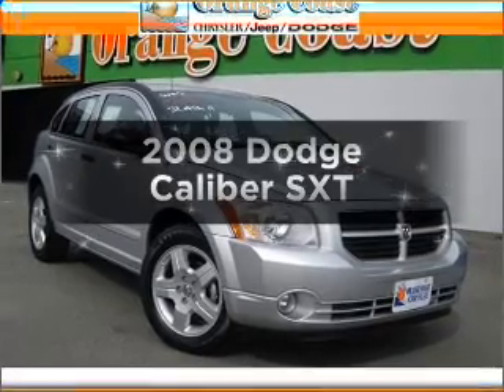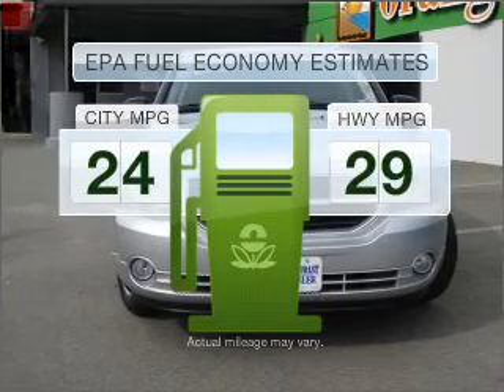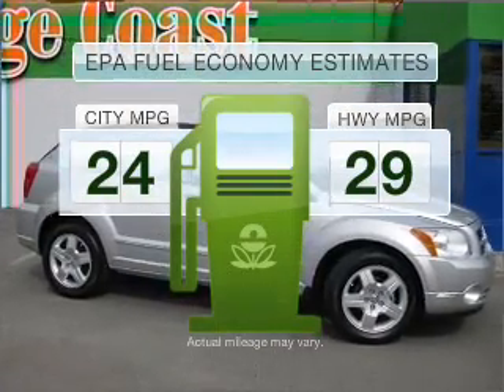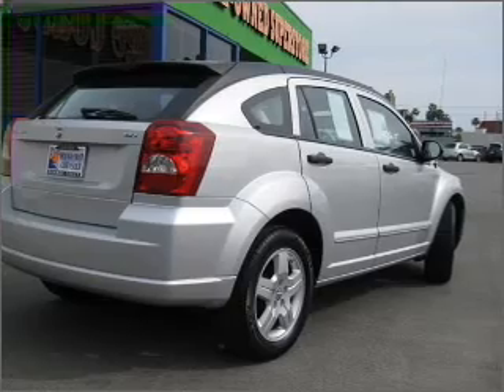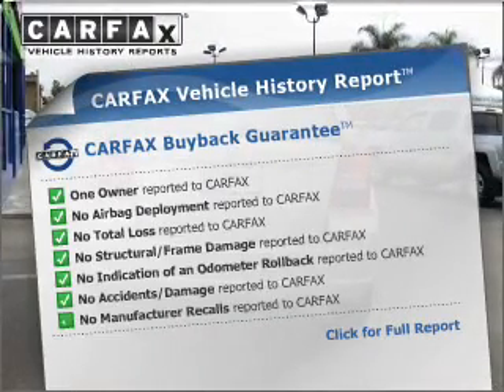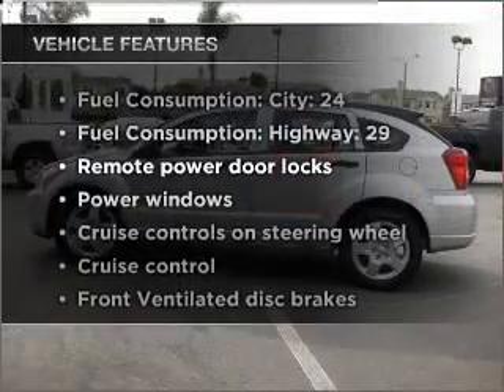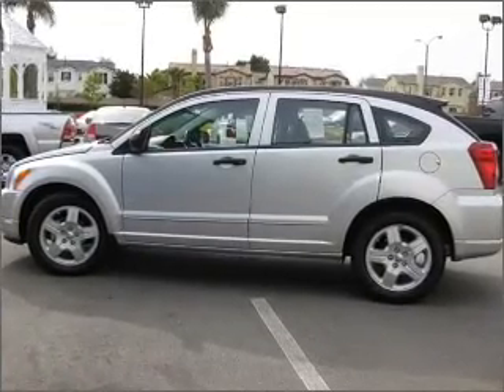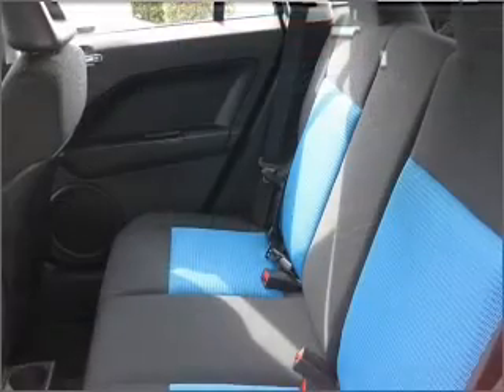2008 Dodge Caliber - COSTA MESA CA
Year: 2008
Make: Dodge
Model: Caliber
Trim: SXT
Engine: 2.0 liter inline 4 cylinder 16 valve
Transmission:
Color: Bright Silver
Mileage: 38981
Address:
2524 HARBOR BOULEVA